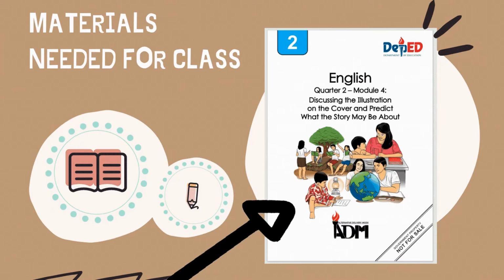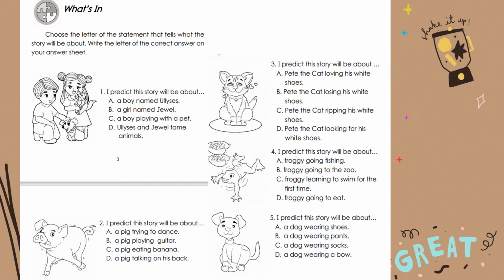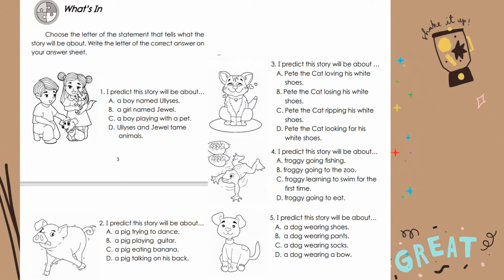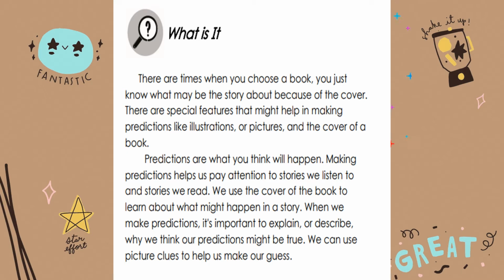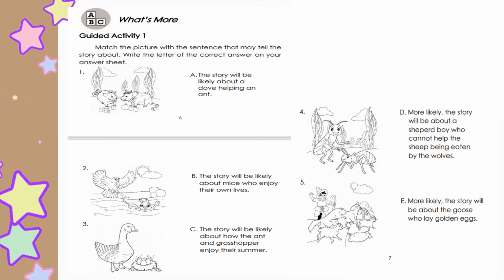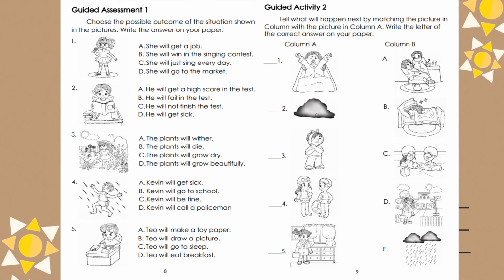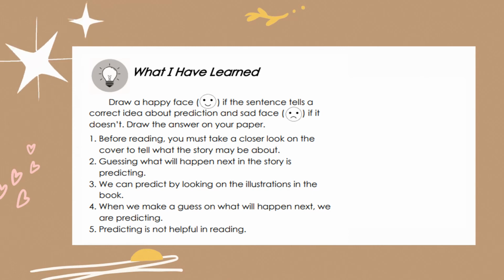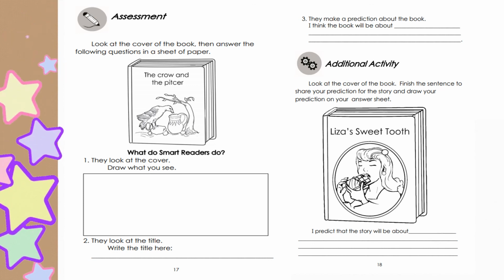English Quarter 2 Module 4 Discussing the Illustration on the Cover and Predict What the Story May B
Remember: Making predictions helps us pay attention to stories we listen to and stories we read. When we make predictions, it's important to explain, or describe, why we think our predictions might be true.

Patuloy na Magbasa. Patuloy na Matuto. Patuloy na Magsanay.